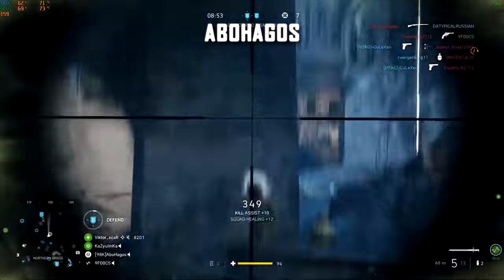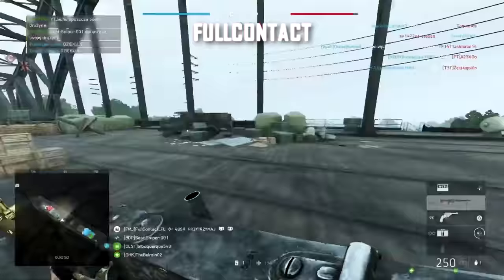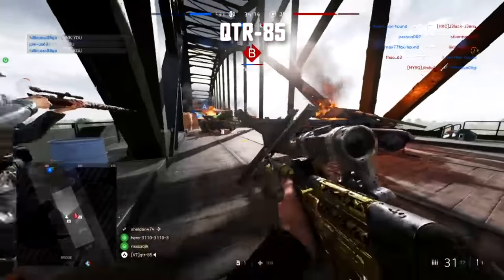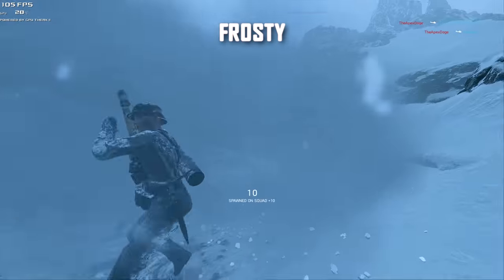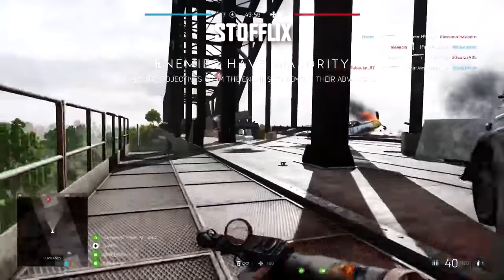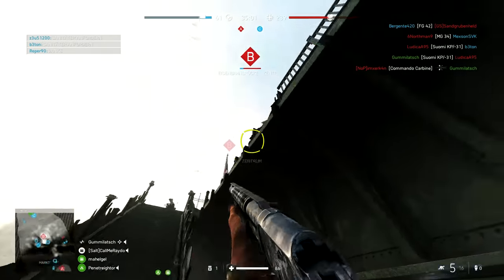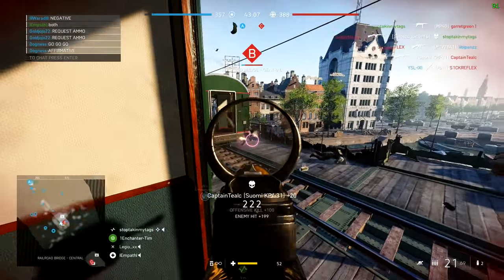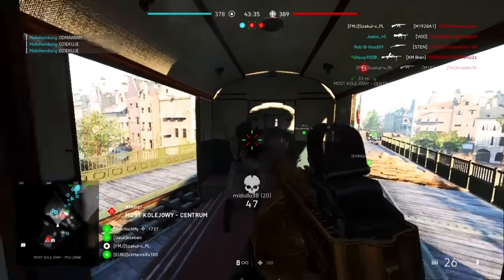One Man Army Clips - Battlefield 5 Top Plays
Some awesome Rambo style One Man Army clips on Battlefield 5.

EveryDayItalian: :/
Frosty: :/
Rob5en: :/
IronWolf: :/
Paulina: :/
Verschleppt: :/